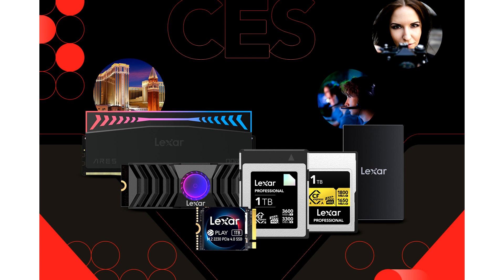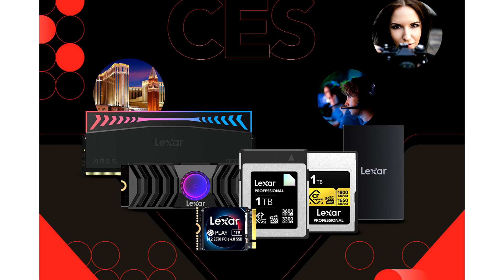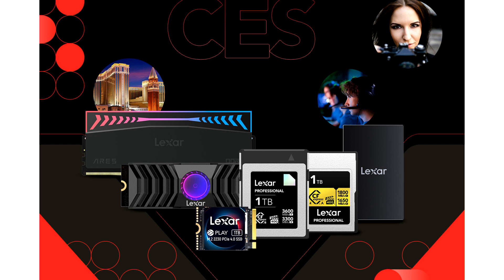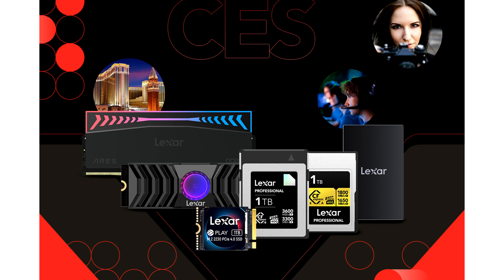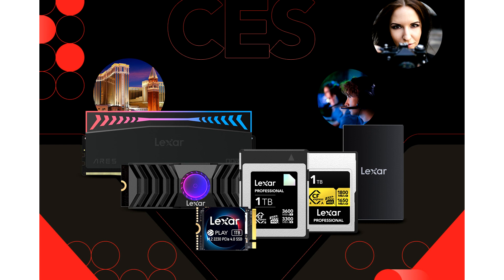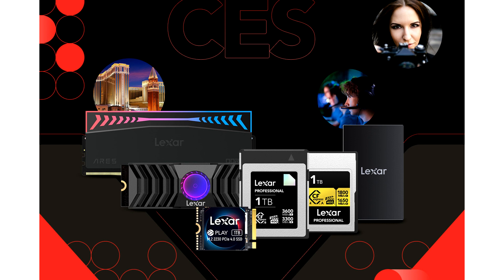Lexar to Showcase Professional Photo and Gaming Product Lineups at CES 2024